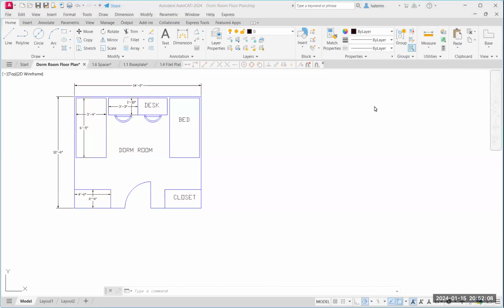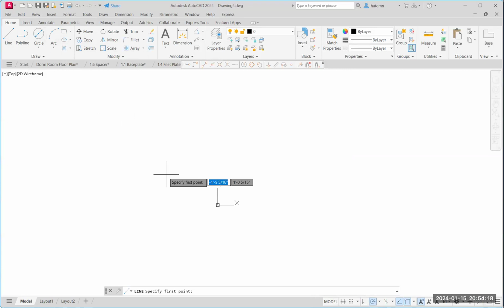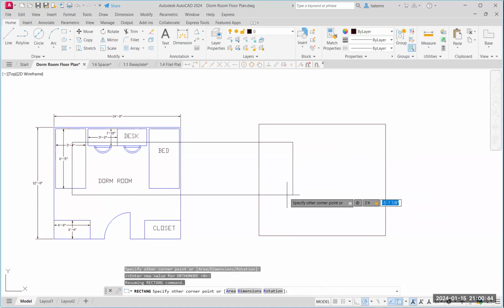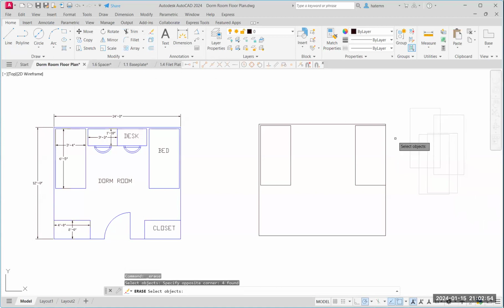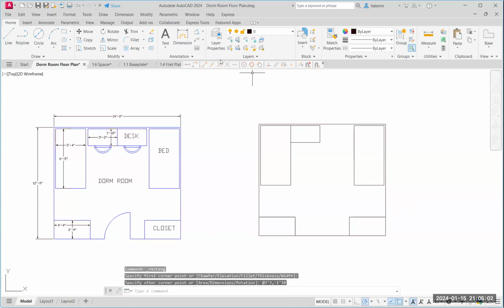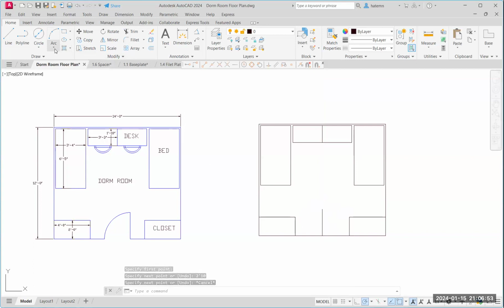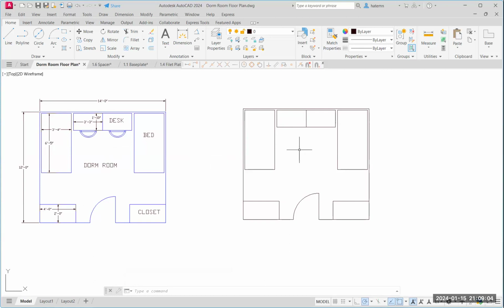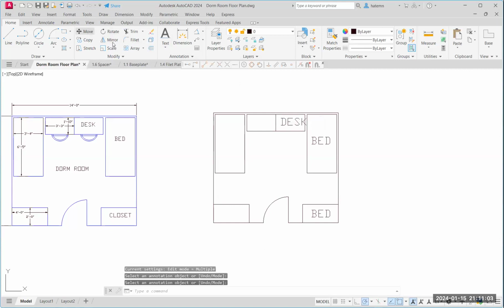Dorm Room Floor Plan